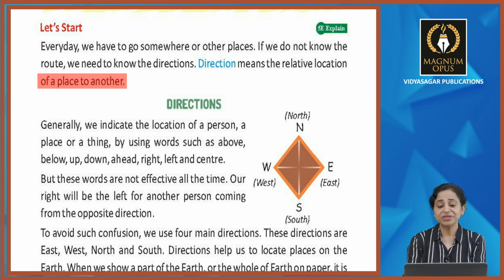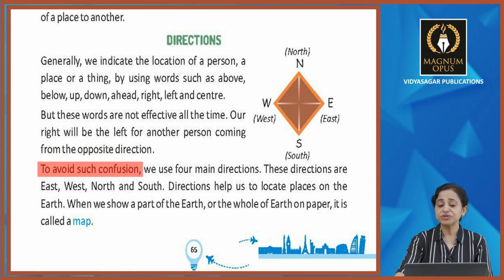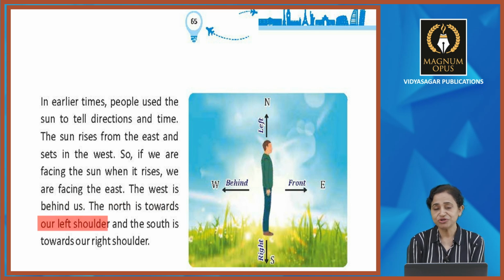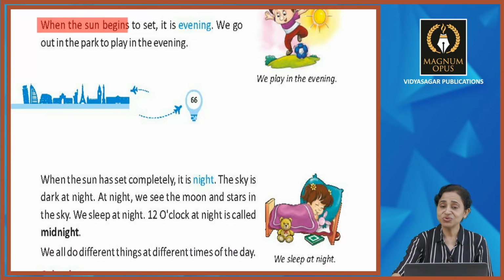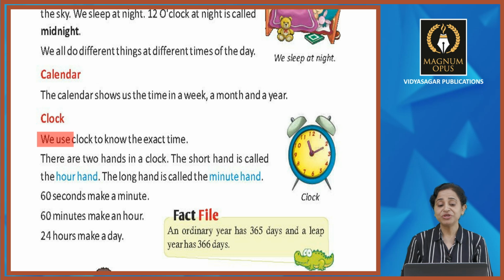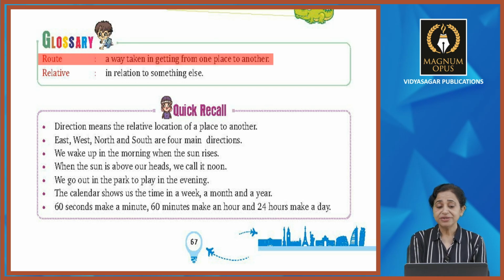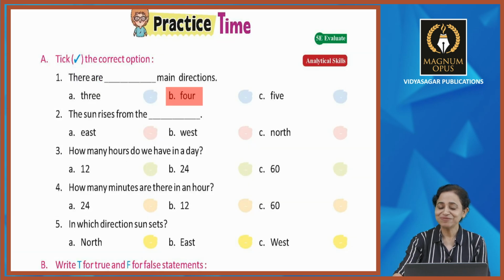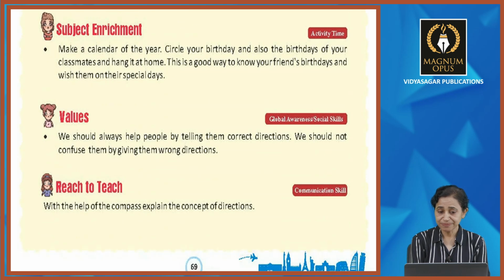Ch 12 | Vidyasagar | Social Being | Class 2 | Directions and Time | For children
Social Being, a new launching of Vidyasagar Publications, is embellished with all the features for which the products of Vidyasagar Publications are famed i.e. rich study material, creative illustrations, thoughtful presentation, interactive exercises, quality printing and much more. But what makes it different from other is that the books of the series are geared up with digital animation, web-support and animated videos wherever required.